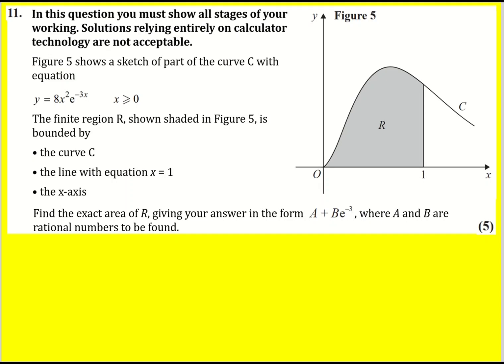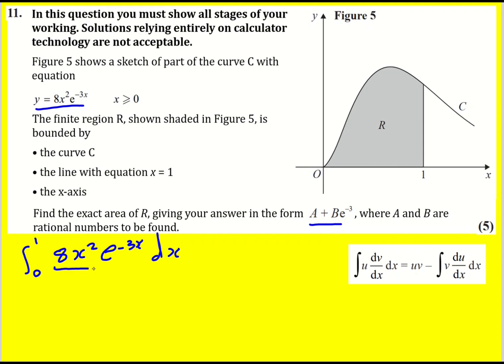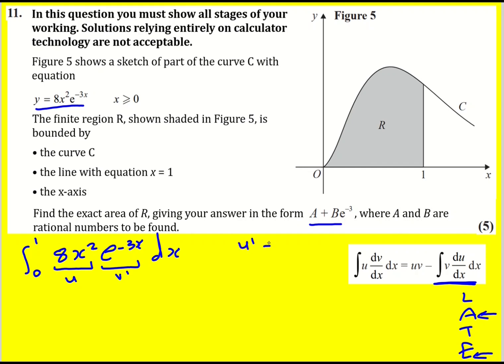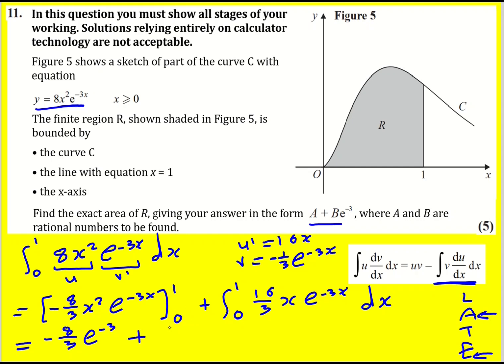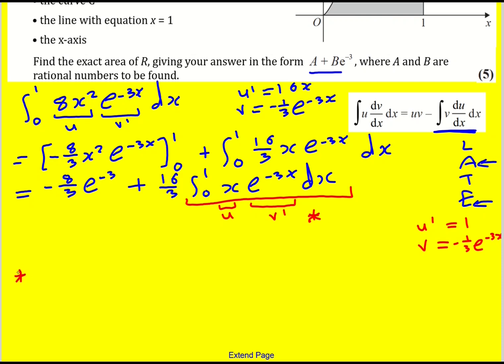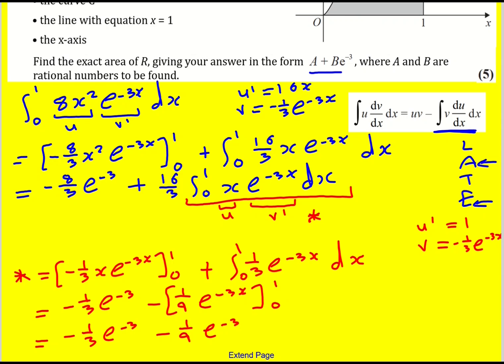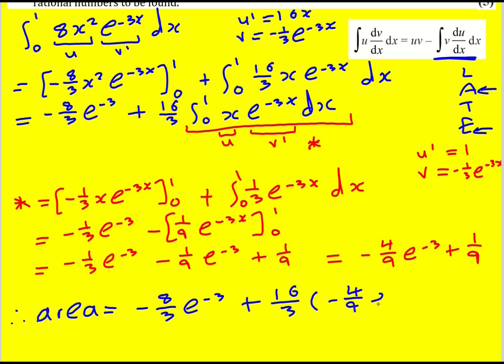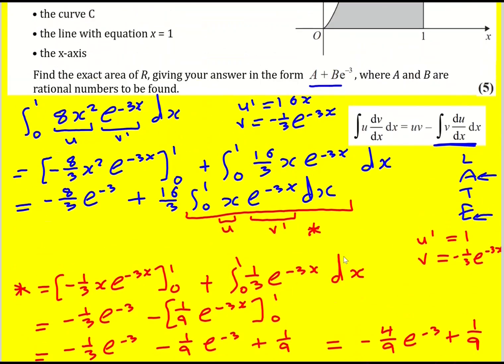AL Edexcel Jun 2024 paper 2 pure q11 integration (Maths A Level)